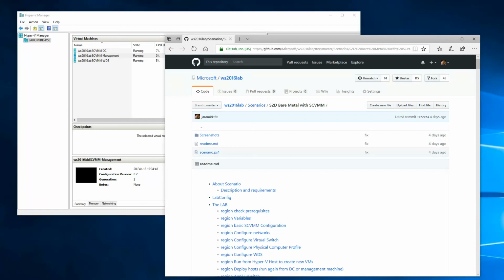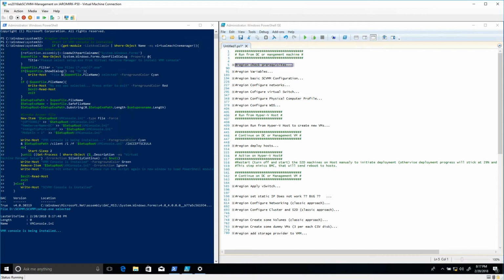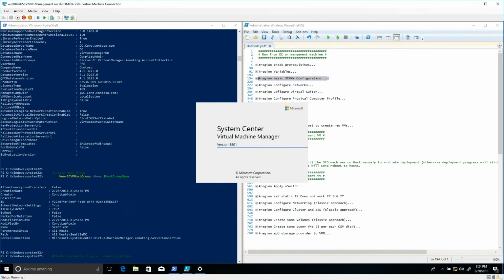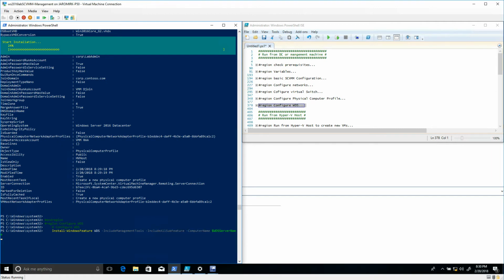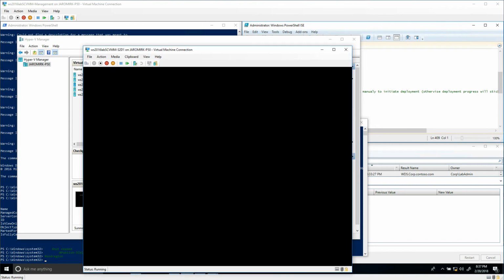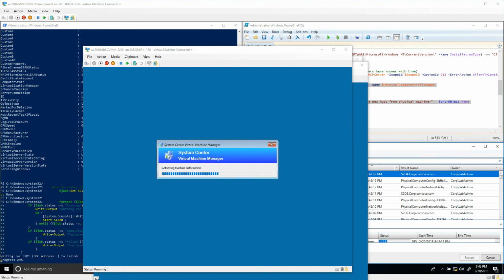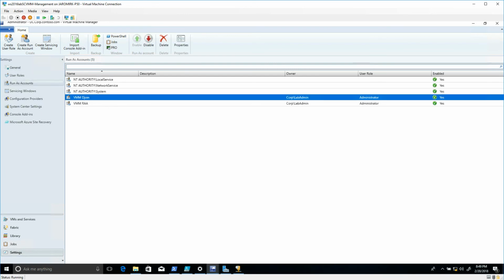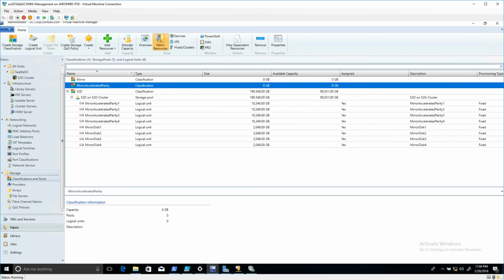8 S2D Bare metal deployment with SCVMM